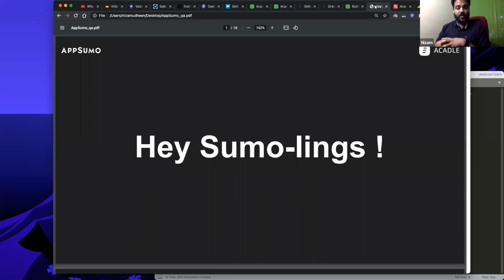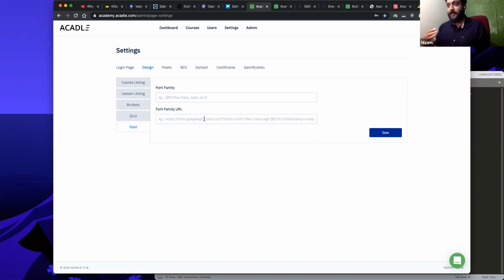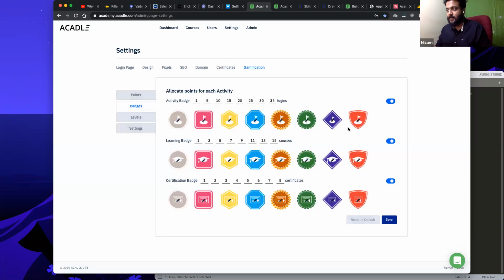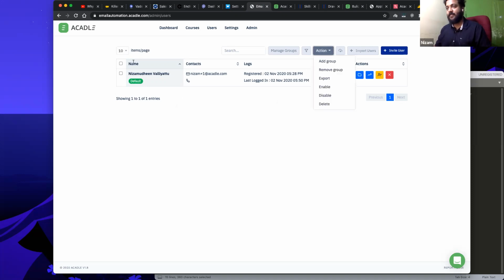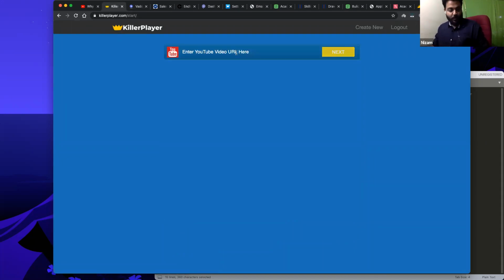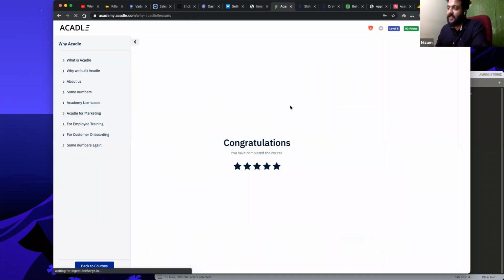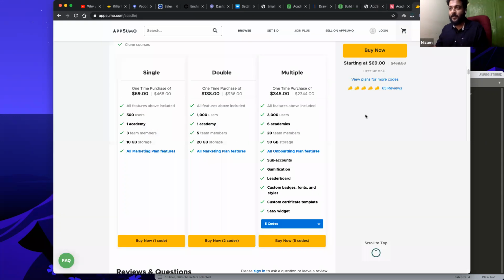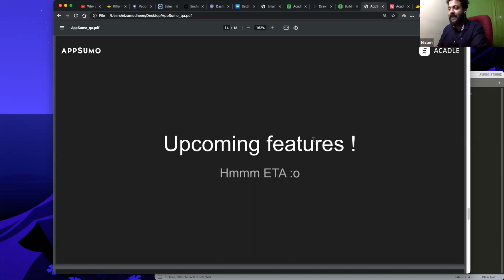Launch a white-labeled online academy with unlimited courses and content with Acadle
Acadle is a comprehensive learning management software that allows you to create, customize, and launch white-labeled academies.

In this webinar, we sit down with the founders of Acadle to show you how to create an interactive learning experience for your students, customers, partners, and employees. Keep learners engaged by launching quizzes and issuing completion certificates. This is an awesome alternative to TalentLMS and Docebo.